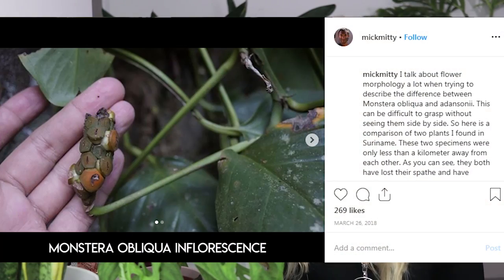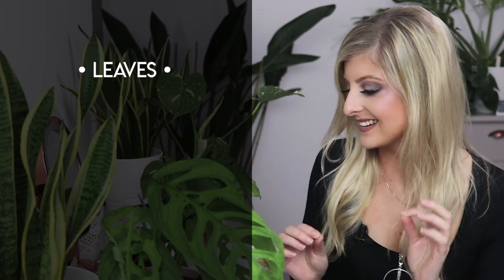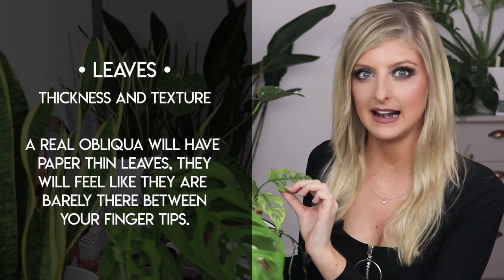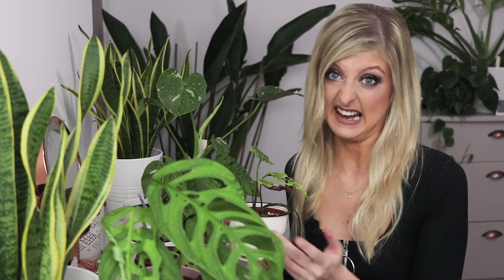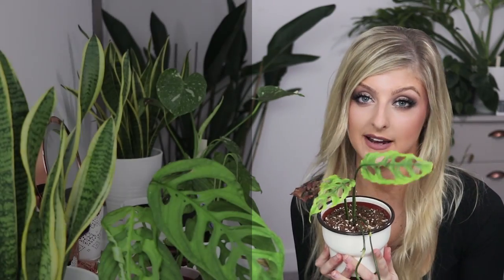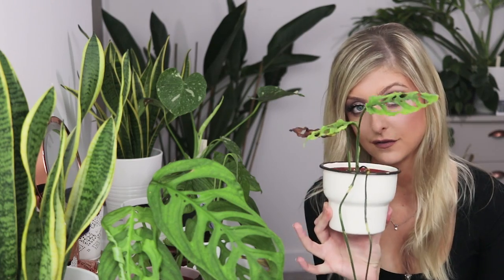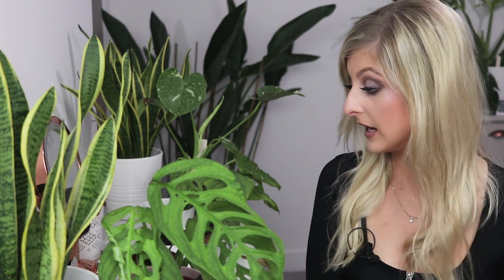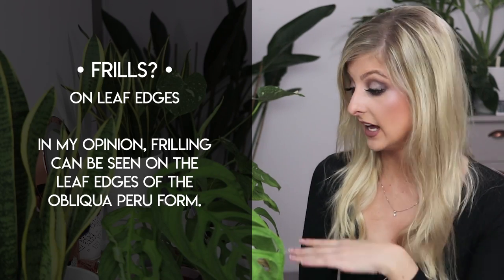Monstera adansonii vs obliqua : Differences and an In-Depth Comparison | FEATURING A REAL OBLIQUA!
I felt the need to produce a video on the specifics of Monstera obliqua as a surprising number of people do not understand it’s true rarity…

This video breaks down into the following categories. BUT I strongly advise you to watch the whole video rather than simply looking at the differences or you will not leave with a true understanding of Monstera Obliqua.

The Monstera obliqua featured is Peruvian form and has been verified by Mick Mittermeier. It is a genuine specimen.

Please do not spam Mick’s instagram with pictures of your adansonii with a hopeful identification of obliqua.

Timestamps:
Forms of Adansonii: 1:20
Mick and Enid: 4:07
The Ebay Listing: 5:54
A brief History of Obliqua: 8:19
The differences between Adansonii and Obliqua: 10:24
The 90% Hole Myth: 20:00
Monstera Epipremnoides: 24:46
Summary: 25:51

Sources used:

The ebay Listing
Micks Facebook Post: [Youtube won't allow me to link it]
The video of the Obliqua was sent to me via email by Roudi Dabouzi.
I’m not going to link every single post of Micks - please go to his instagram if you want to see some truly amazing monstera images.

___ My Stuff ___

This is where I get most of my rare houseplants from. This is an Etsy affiliate link - similar to the Amazon links above, I do make a small percentage of a sale if you choose to support me by buying through this link. The Tropical Plant company does not pay me any money from these sales - it is Etsy who provide the commission.